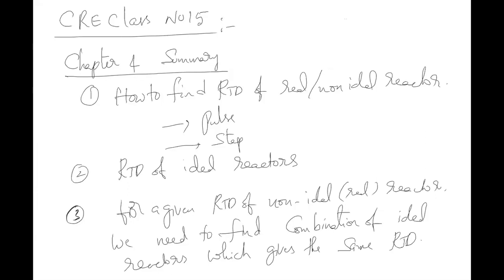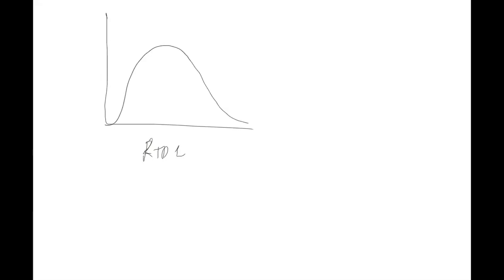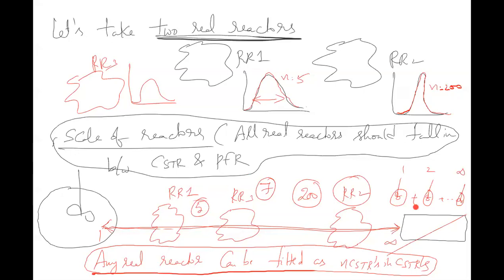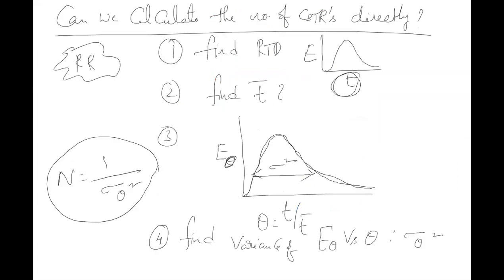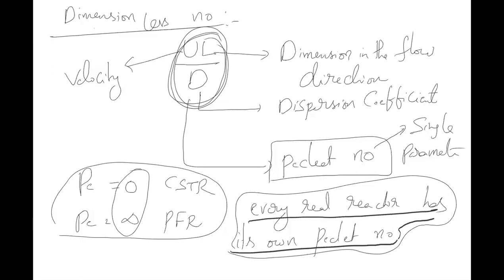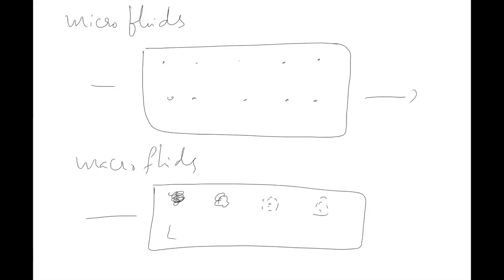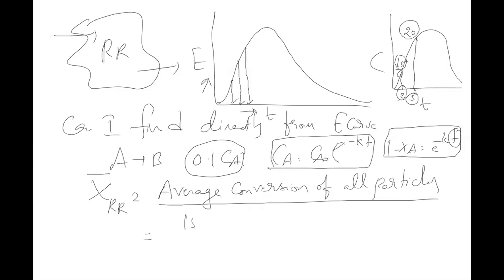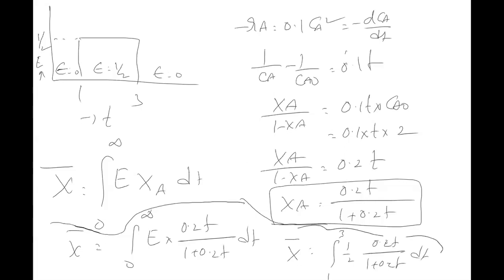GATE CH CRE 16 - Chapter 4 - Non Ideal Reactors